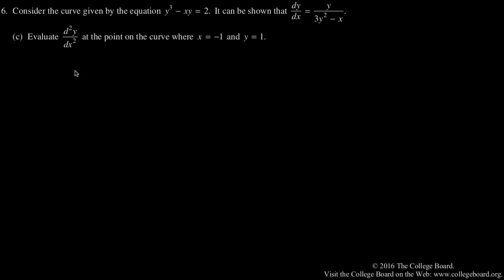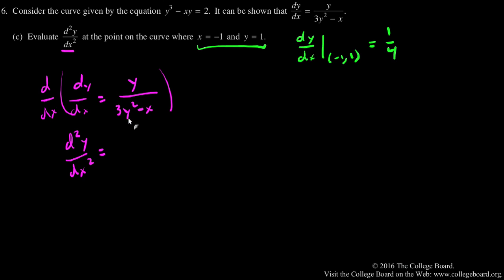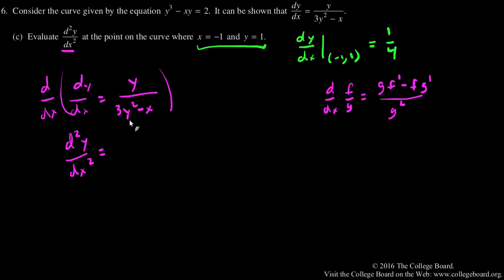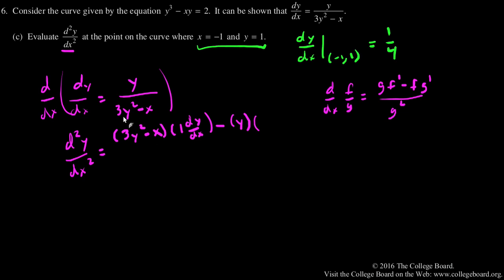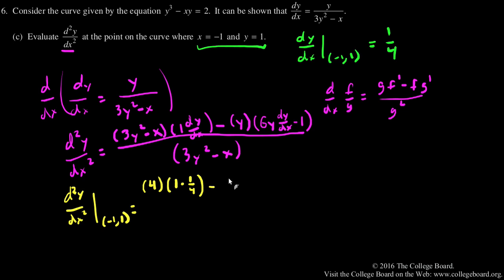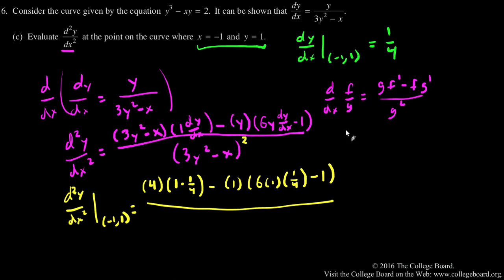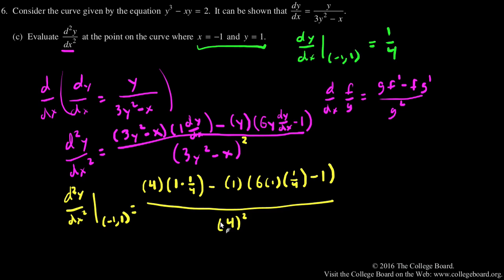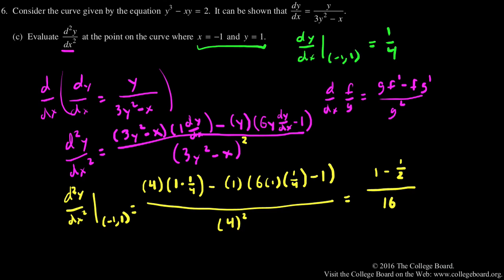2015 AP Calculus AB Free Response 6c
2015 AP Calculus AB Free Response 6c